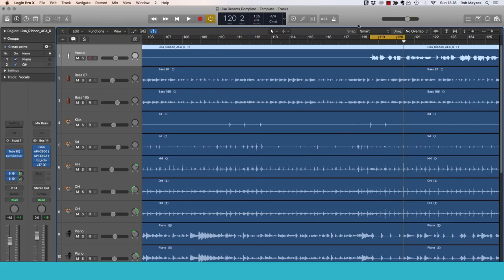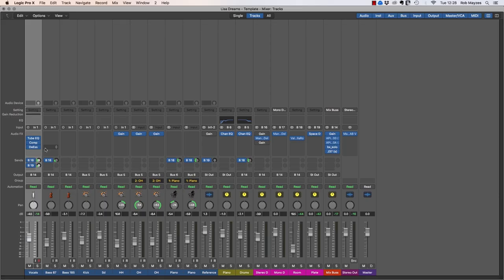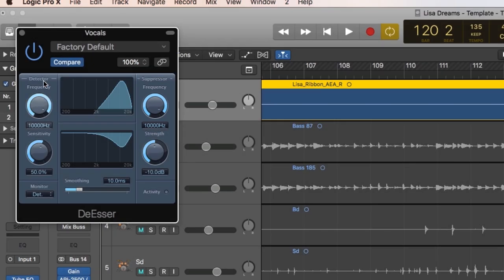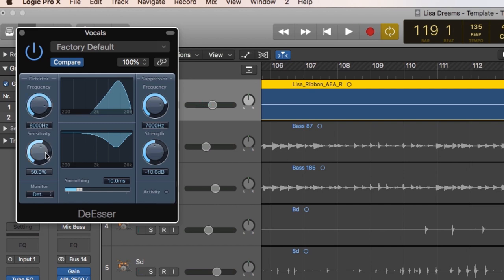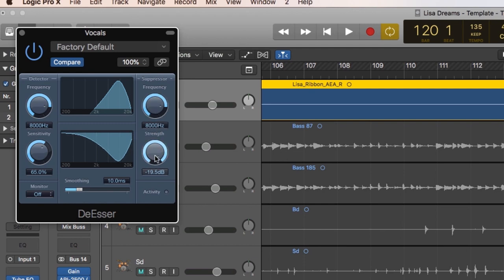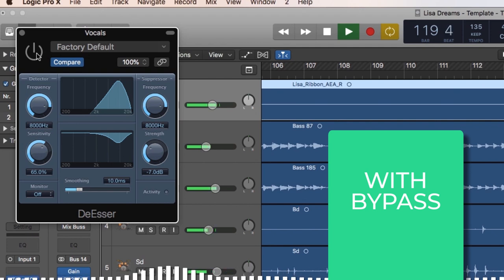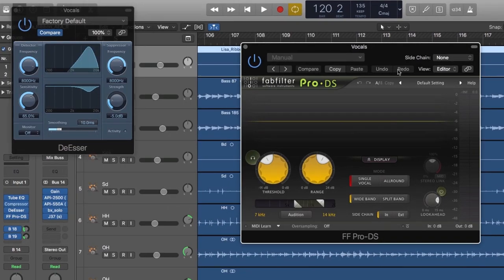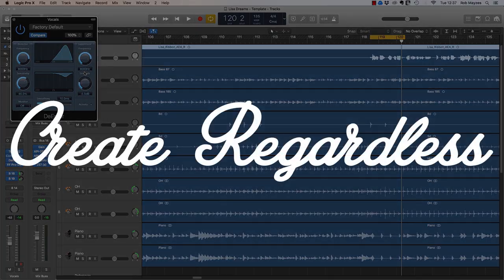De-essing vocals (how to use a de-esser like a pro)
De-essing is a great tool to fix harsh sounds in your vocal and to give it a professional, sound.

It is not a complicated tool to use. It's not something you need to spend ten minutes on!

But there are still some guidelines you need to know if you want to avoid ruining your vocal completely. So, watch now if you want a step by step breakdown of using a de-esser like a pro, so you can make your vocals and mixes radio-ready.